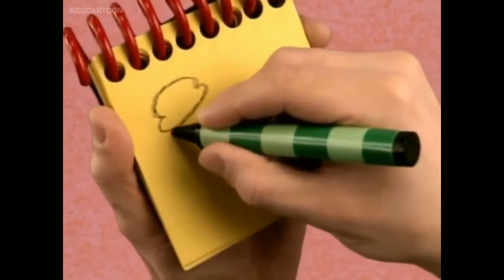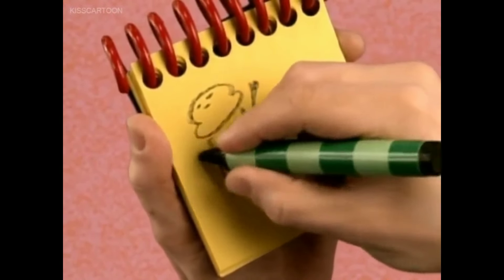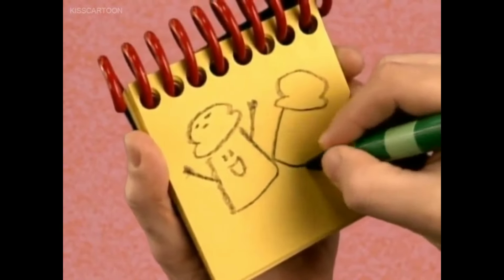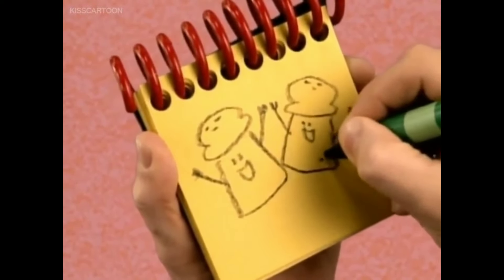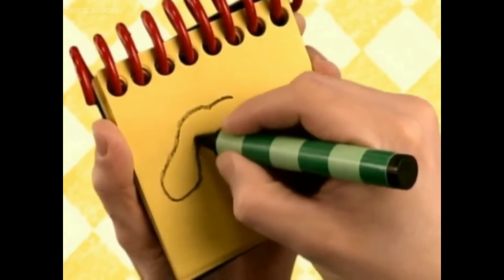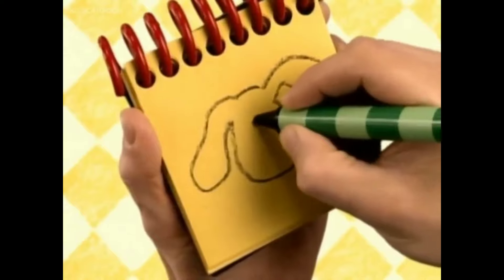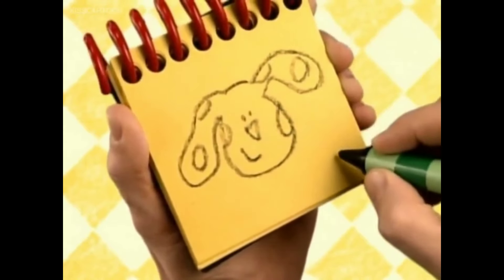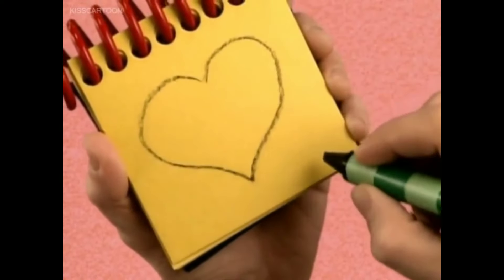Blue's Clues: Drawing 3 Clues from (4x07 Mr. Salt & Mrs. Pepper Day)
Here's all 3 Clues.

1. Mr. Salt & Mrs. Pepper
2. Blue
3. Heart